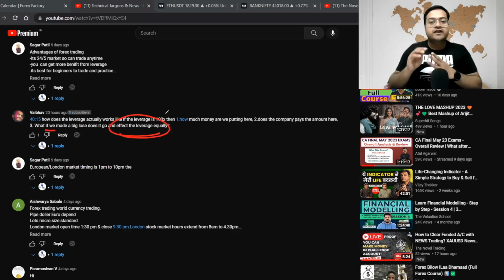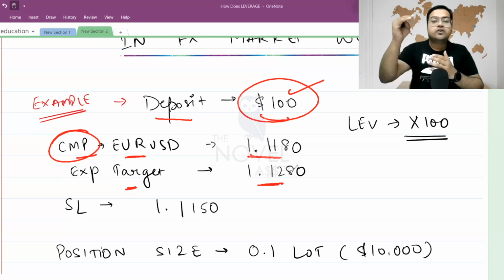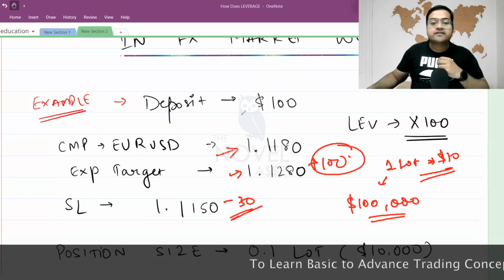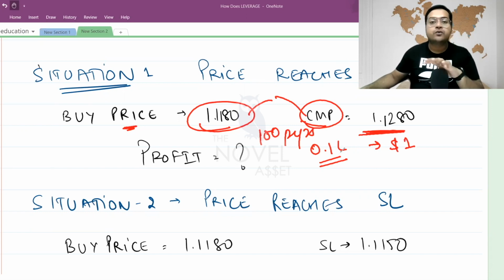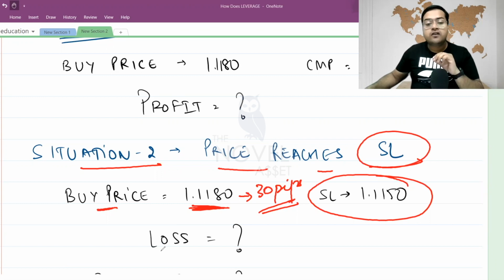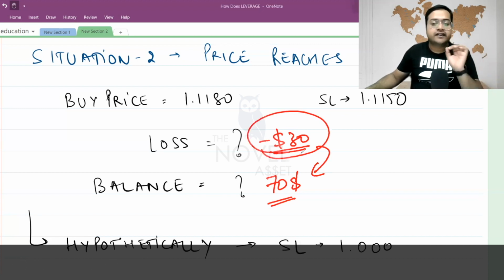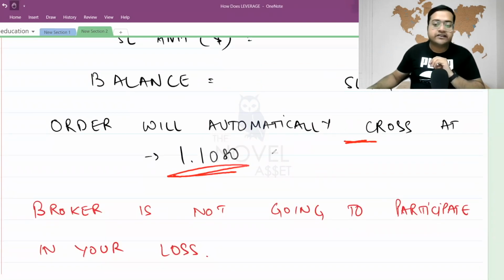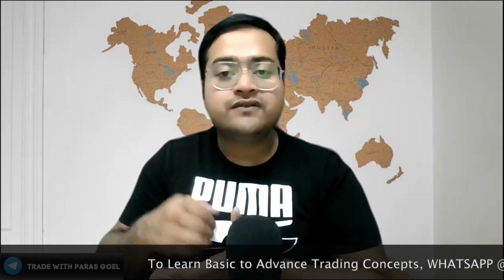What is Leverage in Forex Trading? | How to make money from Leverage in Trading? | Paras Goel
In this video, we discuss what leverage is and how to use it to make money in Forex trading. We cover the different types of leverage available and explain how to make the most of it.

If you're new to Forex trading and want to know how to make money with leverage, then this show is for you! We'll discuss how to use leverage to your advantage and make money trading the Forex market.

So what are you waiting for? Watch this show to learn about leverage in Forex trading and how to make money from it!

Trading Live
Gold winning strategy
Trading Setup
Trading Strategy
Profitable Strategy
Leverage in Trading
Basic of Forex Trading